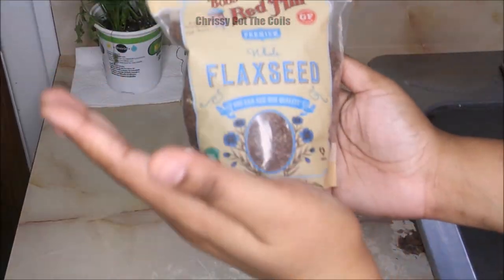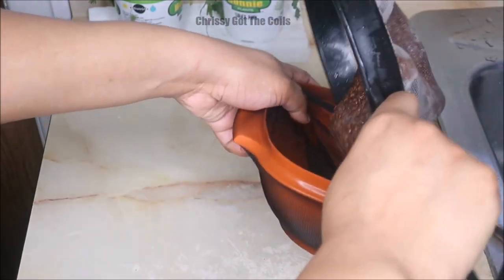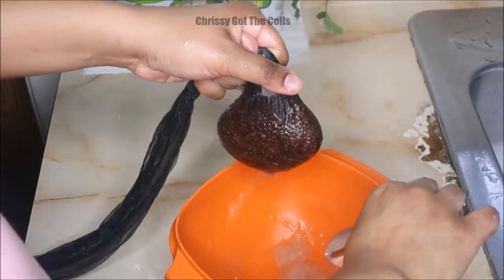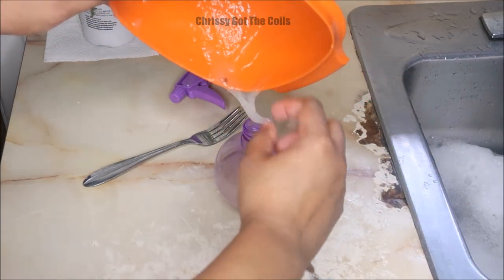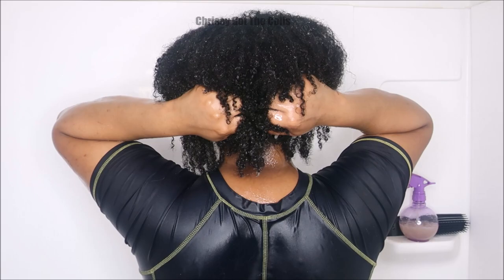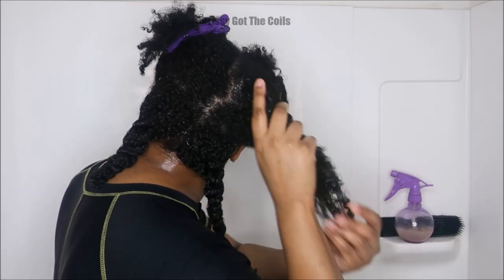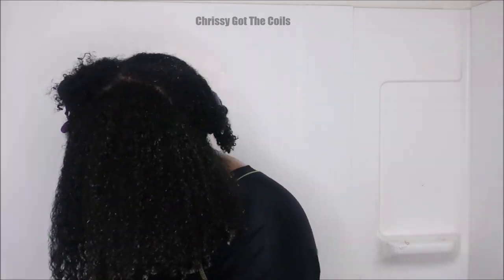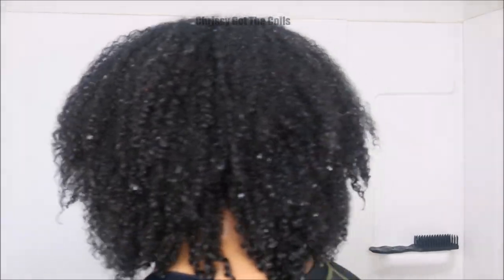I TRIED to detangle my 4a/4b Hair with FLAXSEED GEL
♡ Hey guys! I tested out flaxseed gel as a detangler. IDK about this one. OKRA gel is still # 1 for me!

- Bob's Red Mill Organic Raw Whole Brown Flaxseeds
- Medium sauce pot
- Water
- Mixing spoon
- Large Plastic Mixing Bowl
- Black stockings
- Spoon
- Dish detergent (to clean)
- Spray bottle
- Felicia Leatherwood Detangler Brush

(all @ChrissyGotTheCoils)